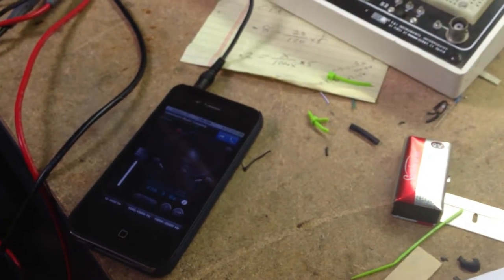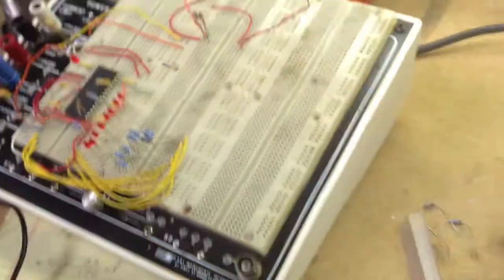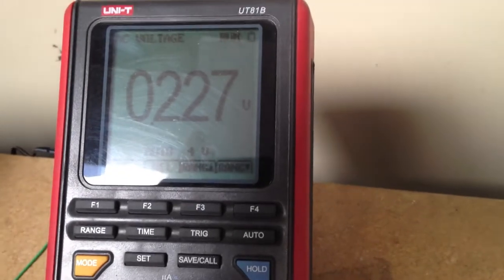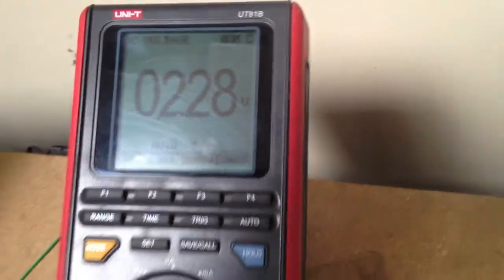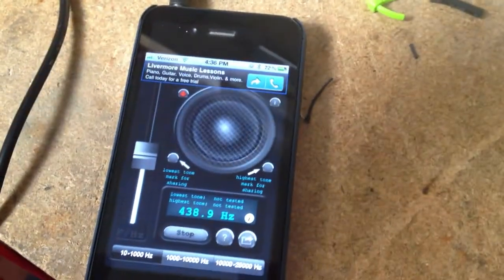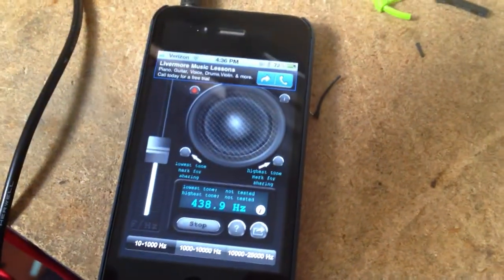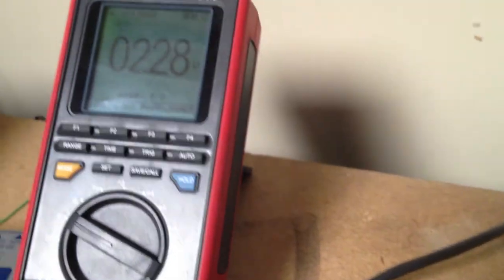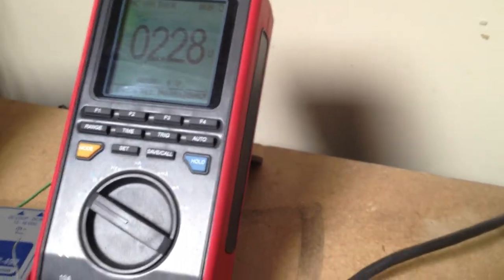5-30-12 V out measurement question .mov